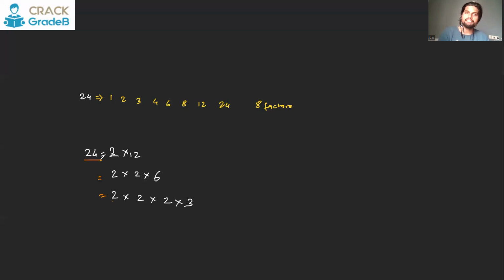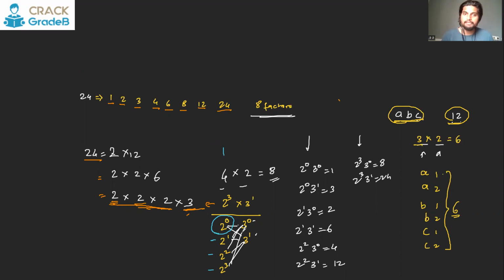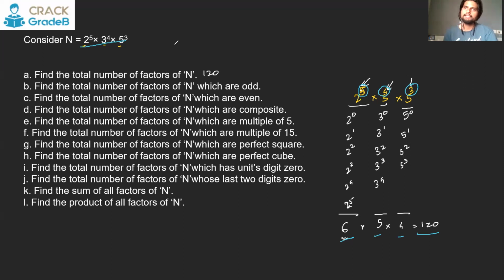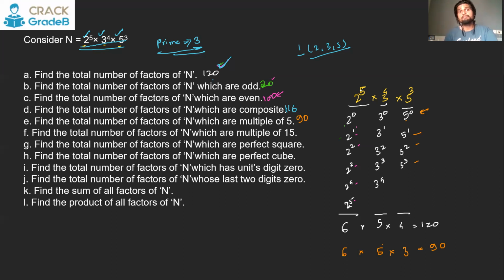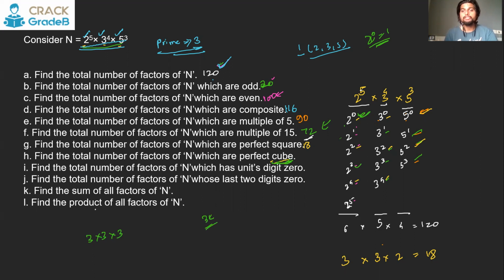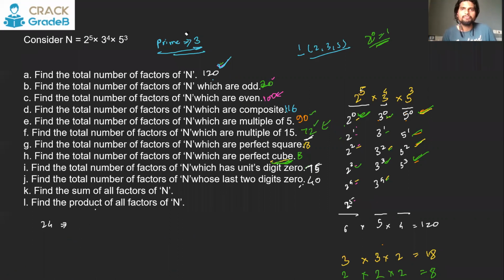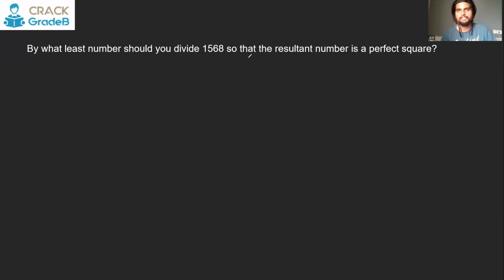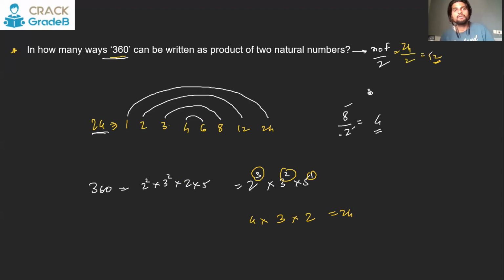FACTORS for UPSC CSAT Exam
In this video,  We will discuss the FACTORS for UPSC CSAT Exam

Try out the UPSC CSAT course from India's best and most affordable platform for competitive exam Preparation.